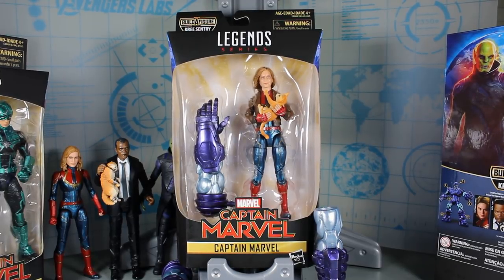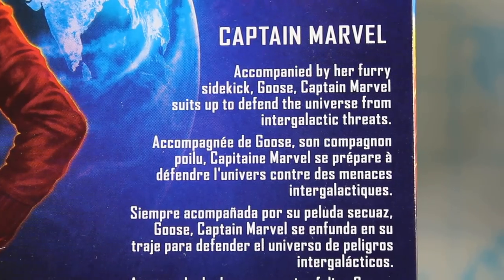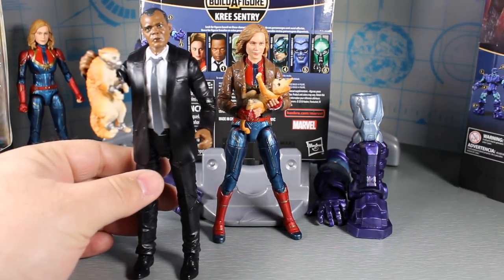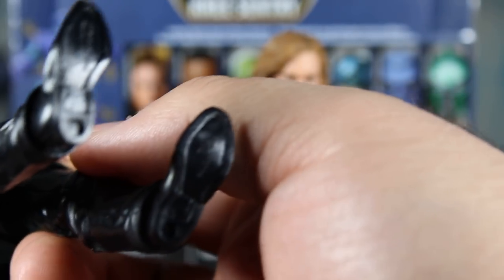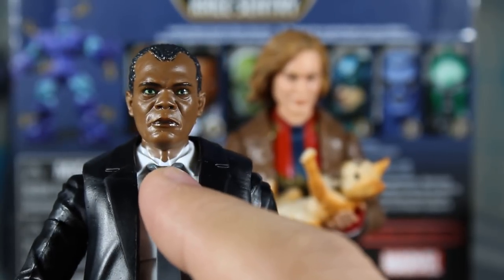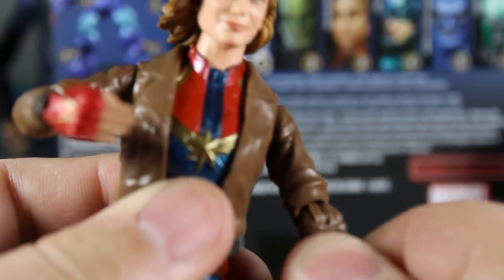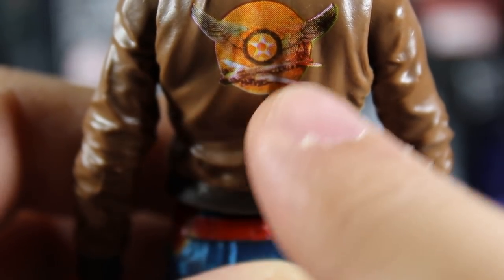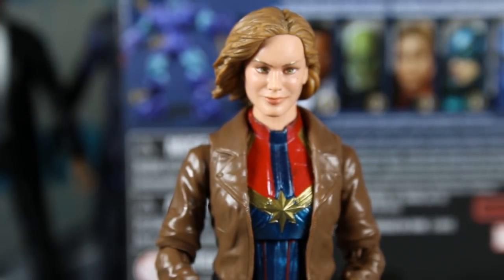Marvel Legends CAPTAIN MARVEL Bomber w/ Goose Kree Sentry BAF Review & Fury Update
Captain Marvel Wave 1 Kree Sentry BAF
Captain Marvel with Bomber Jacket & Goose
And Nick Fury suited body comparison